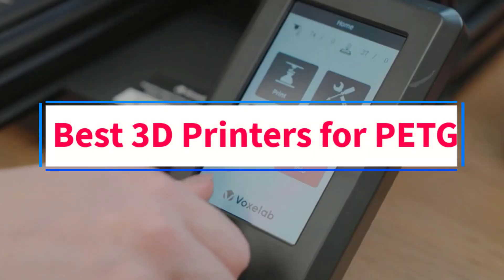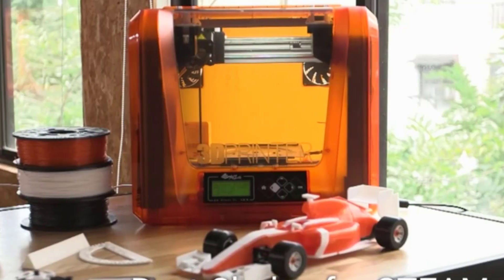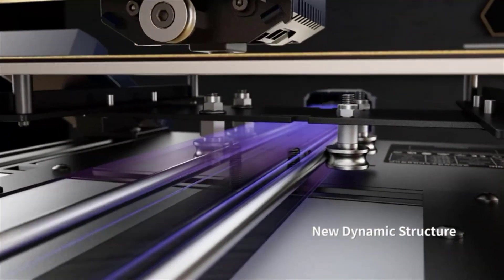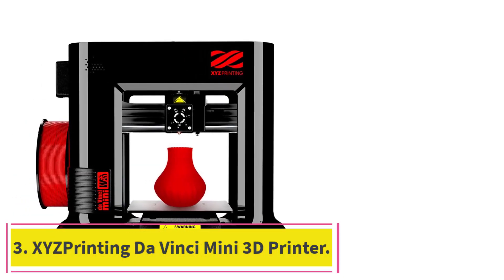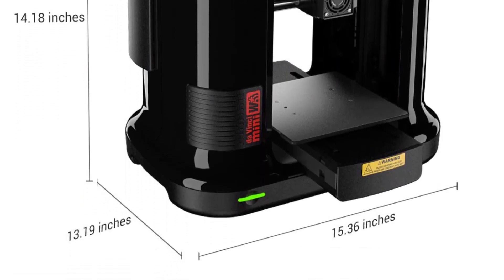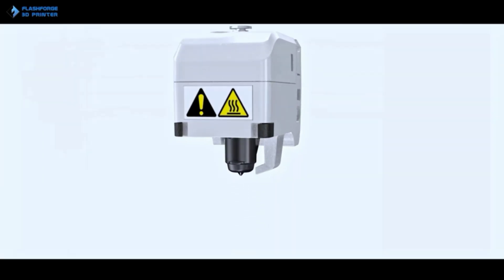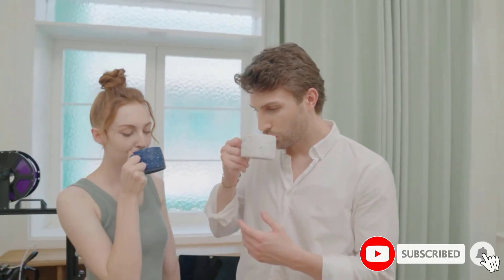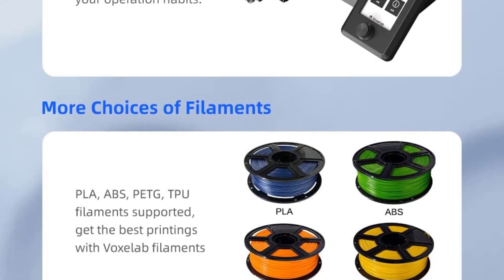✅Top 5: Best 3D Printers for PETG in 2023 - The Best 3D Printers for PETG {Reviews}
1. XYZPrinting da Vinci Jr. 1.0A Pro 3D Printer.

2. ANYCUBIC Vyper.

3. XYZPrinting Da Vinci Mini 3D Printer.

4. Flashforge 3D Printer Adventurer 3 Pro.

5. Voxelab Aquila X2 Upgraded 3D Printer.

In this video, we listed the Best 3D Printers for PETG